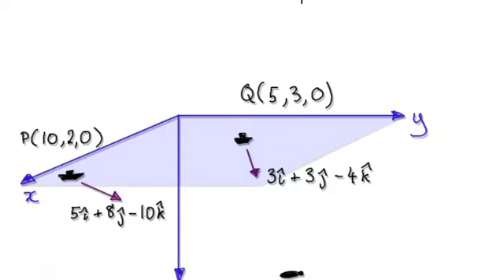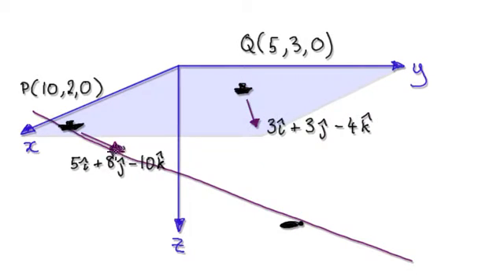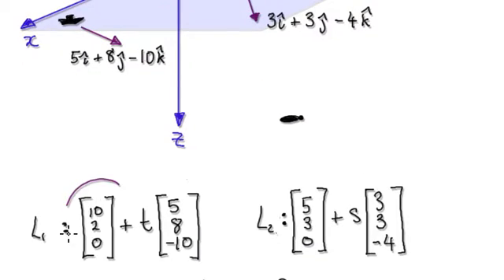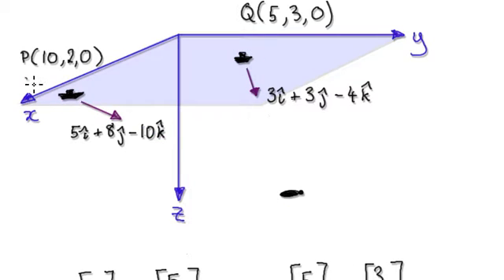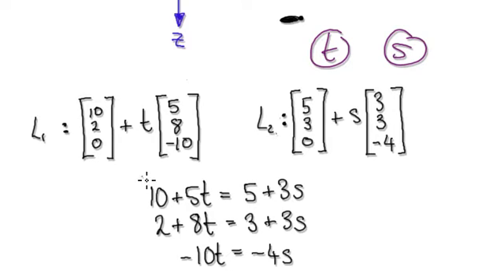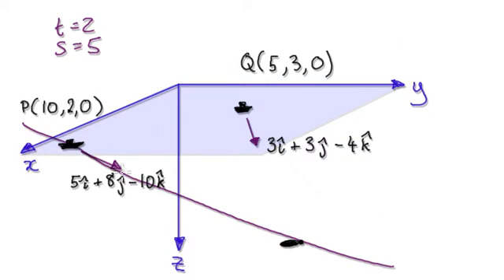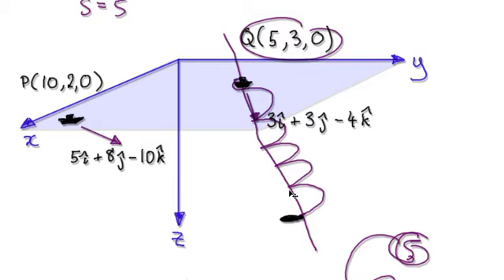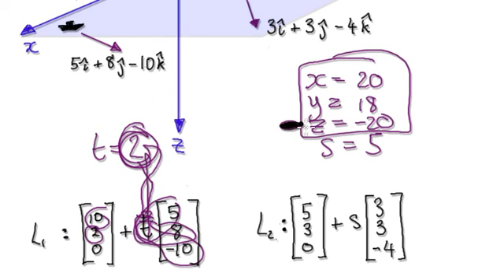Video 2941 - Intersection of two lines in 3d - Submarine - Practice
Intersection of two lines in 3d - Submarine